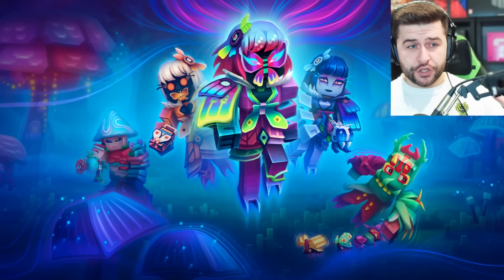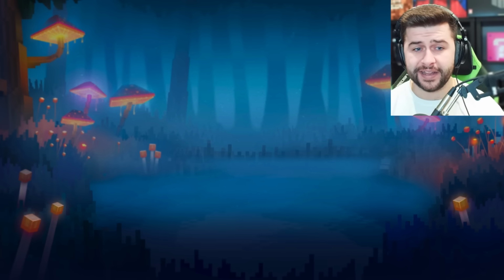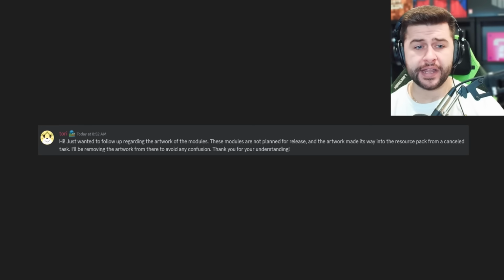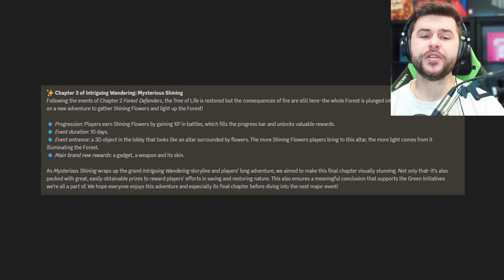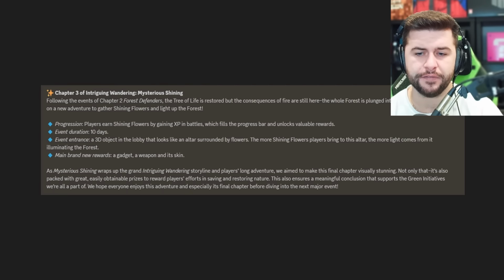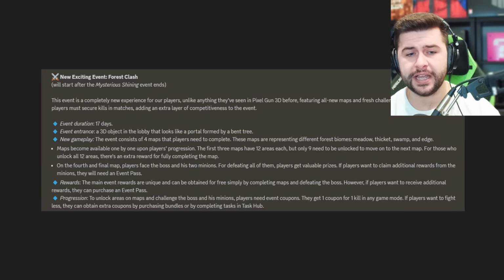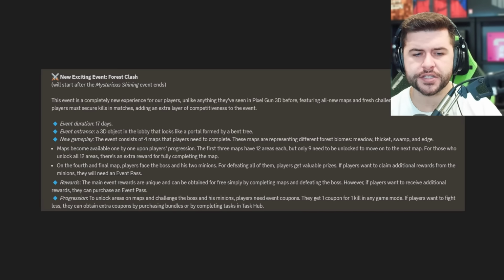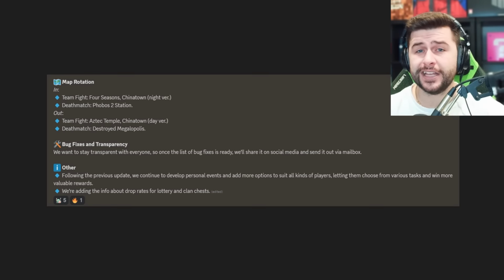NEW MAPS, GUNS, EVENTS + LEAKED Modules ? Pixel Gun 3D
Everything you need to know about the Pixel Gun 3D 24.8 Update which has some incredible new features!
Buy Gems, Coins, Keys 20% Cheaper using my This support me and I earn a little money from Pixel Gun 3D!🥺

Get the inside scoop on the newest maps, guns, events, and leaked modules in Pixel Gun 3D! Watch now for all the latest updates and gameplay in PG3D 24.8!

00:00 intro
00:35 New backgrounds
1:43 Avatars
3:59 ermmm?
4:45 All weapons
6:09 New gadget
8:44 event weapon ?
9:37 NEW modules explained
11:00 New event